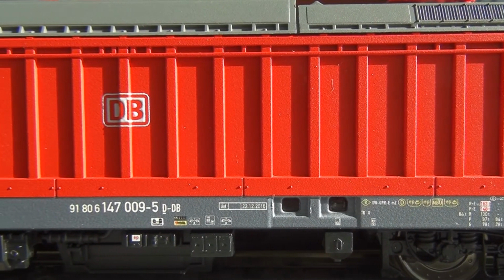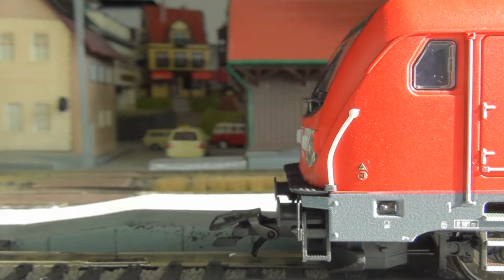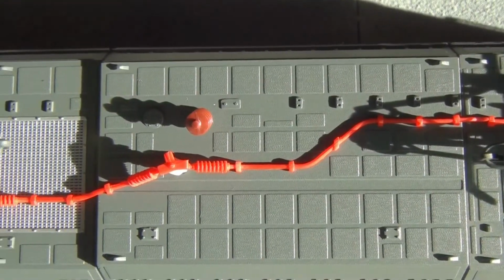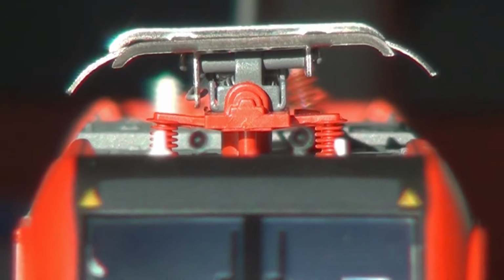🇩🇪 Märklin 36637 / TRIX 22689 baureihe DB BR 147 Digital Sound Elektrolokomotive TRAXX AC 3 LM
Märklin 36637
English comment in video audio please.

00:00 Intro
00:54 OTHER MODELS IN VIDEO
01:24 MODEL LOOK AND LIGHTS
03:33 FACTORY DELIVERED SOUND PACKAGE
05:50 ON THE RUN

Pe principiul Rolls Royce care își modifică carcasa și motorul, dar emblema de pe capota față, ba, la fel și Trix arată că a pus pe soclu stabil produsul H0 care dă prioritate principiului de model pentru vitrină dar solid și funcțional cu carcasă metalică dacă îl vrei la lucru.
Sau, alături, dar parcă puțin deasupra lui ROCO, TRIX pare să ofere constanta modelului H0 pentru colecție – vitrină – rezistență – putere.
Ceva pe principiul clar și decisiv, „asta-i vrut, asta ai”
Despre puterea ei voi preciza doar că pietrele din vagonul ultim sunt chiar pietre, iar greutatea ar fi echivalentă cu încă trei vagoane cel puțin.
Așadar TRIX 22689 . Am luat-o pentru că, este din metal, este model ceva mai nou (și în real și în lumea modelismului), are sunet, are greutate, are forță și a costat 190 de euro.
Nu știu care e șpilul dar am senzația că Marklin-Trix au luat în vizor competițional PIKO și ROCO unde am constatat că se comasează digital+modele din plastic variate la greu. Doar că TRIX evită plasticul, dacă știți la ce mă refer…
Modelul TRIX 22689 reprezentând modelul real BR 147 nu emite nici o pretenție sclipitoare. Nu prezintă mari inovații. Nu creează presiune prin anunțul că va fi fabricată în curând dar de fapt vor trece luni bune până la apariția la vânzare.
Nu!
Discret și cert sunt componentele marketingului acestuia.
Practic nu oferă nimic din ce ar fi mult peste așteptările firești. Doar îți atingi scopul cu ea…
TRIX provoacă semeț, vrei  ceva cu putere, rezistență și sunet pe diaramă, cu acest produs mediu+ primești…